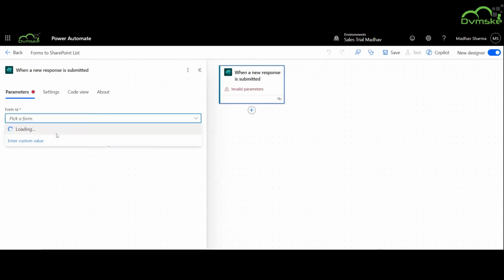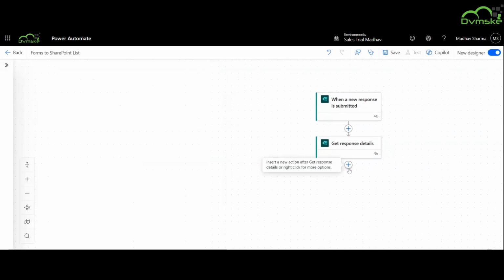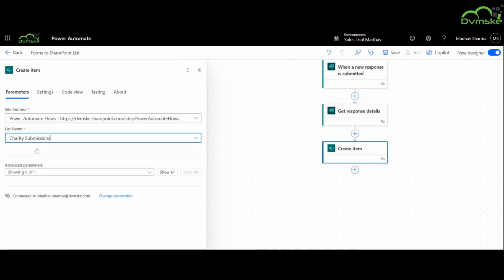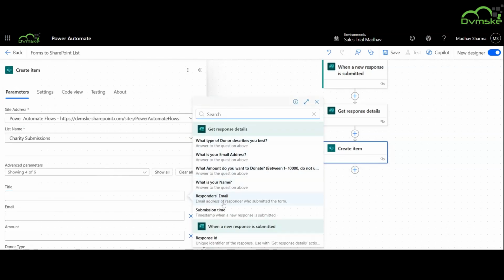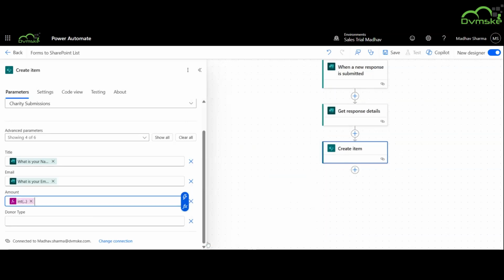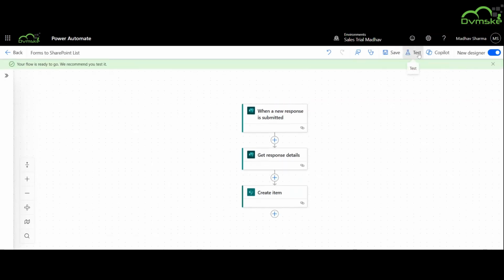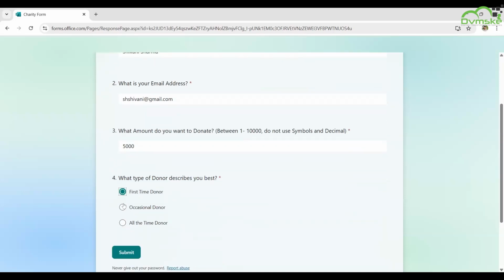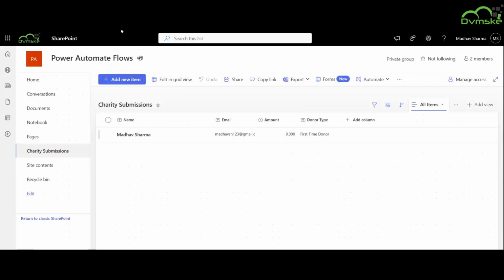How to Add Data from Microsoft Forms to SharePoint List || 34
In this video, learn how to automatically send responses from Microsoft Forms to a SharePoint list using Power Automate. Step-by-step guidance is provided to create and test the flow effectively.

This video consists of:
 • 0:00 – 0:09 → Introduction
 • 0:10 – 0:20 → In this Video
 • 0:21 – 1:20 → Creating the Flow
 • 1:21 – 1:50 → Saving and Testing
 • 1:51 – 2:02 → In the Next Video